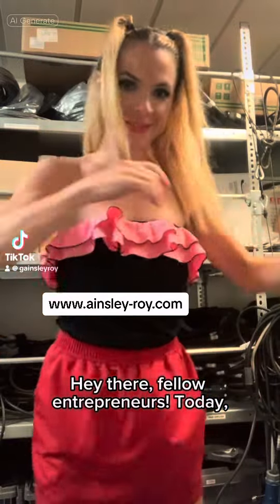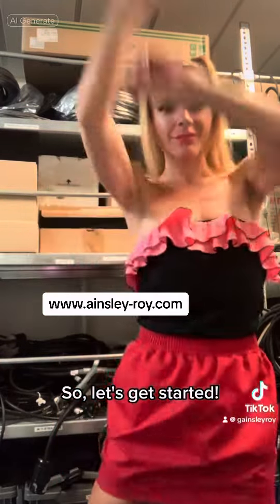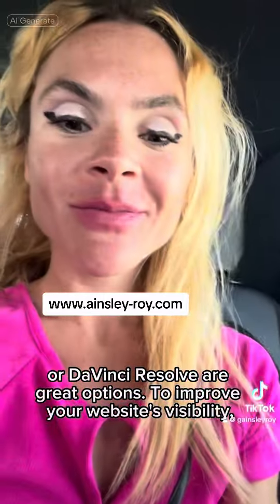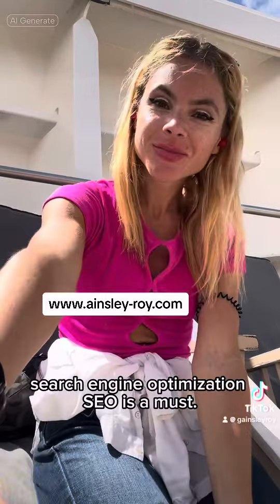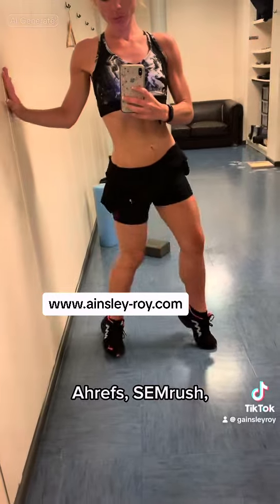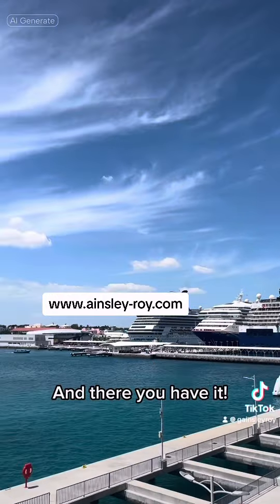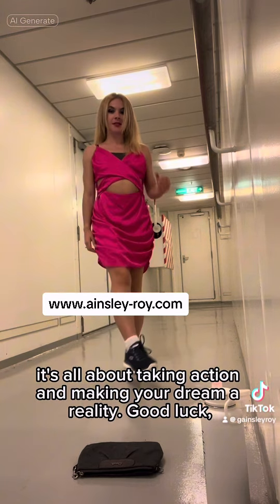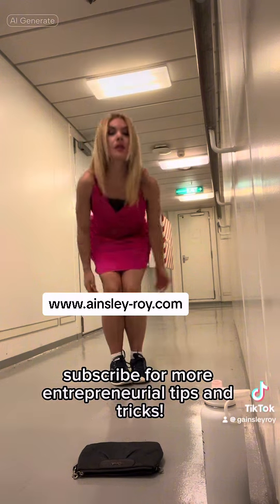Want to start? Go to